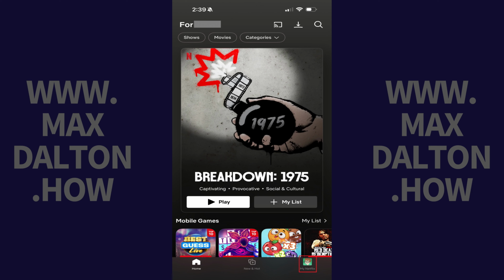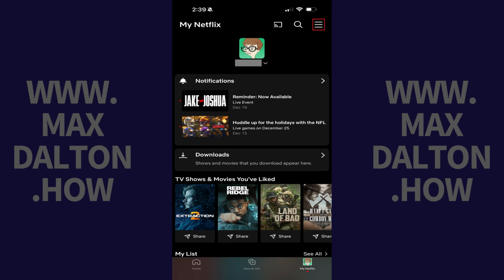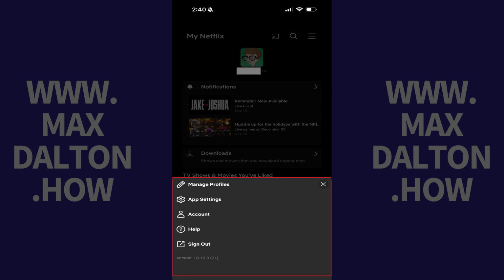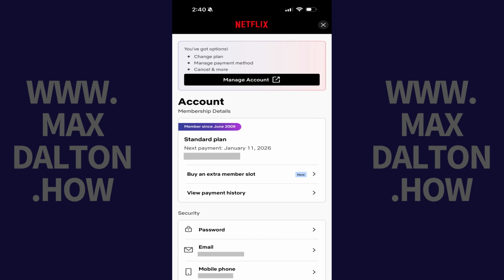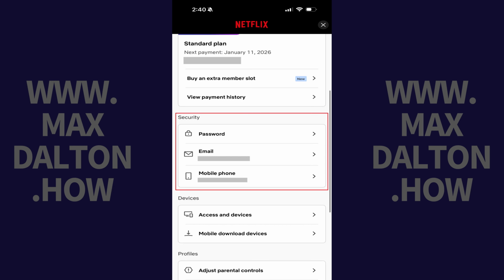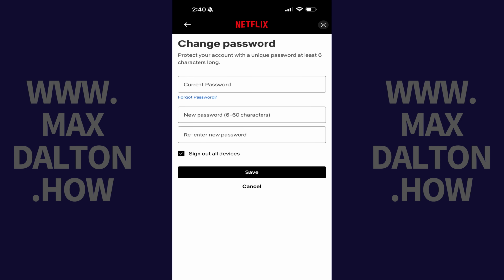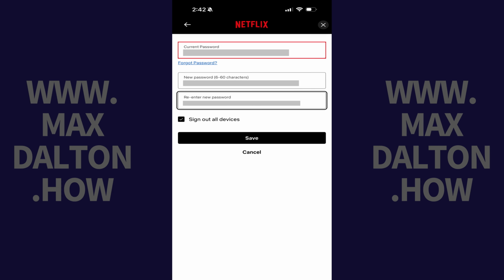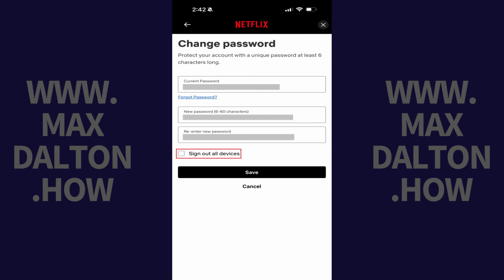How to Change Netflix Password Using Mobile App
In this video I'll show you how to change your Netflix password using the Netflix mobile app.

Timestamps:
Introduction: 0:00
Steps to Change Netflix Password Using Mobile App: 0:07
Conclusion: 1:34

Video Transcript:
Step 1. Open the Netflix app on your iPhone, iPad or Android device, and then tap your profile icon on this screen.

Step 2. Tap the "Menu" icon on the next screen. A menu pops up.

Step 3. Tap "Account" in this list of options.

Step 4. Navigate to the Security section, and then tap "Password." A Change Password screen opens.

Step 5. Enter your current Netflix password in the field at the top of this screen, and then enter what you want to be your new Netflix password in the next two fields. At the time of this video, Netflix requires your password to be between eight and 60 characters in length, contain at least one lowercase letter and one uppercase letter, and contain at least one number. Remove the check mark from the Sign Out of All Devices field if you don't want to be logged out of Netflix and forced to sign back in on all of the devices signed into your Netflix account.

Step 6. Tap "Save" after entering your information. You'll be bounced back out to the Account screen, and you'll see a note that your Netflix password has been changed. And again, if you chose to sign out of Netflix on all of the devices that were signed into your account, you'll need to sign back in on those devices.